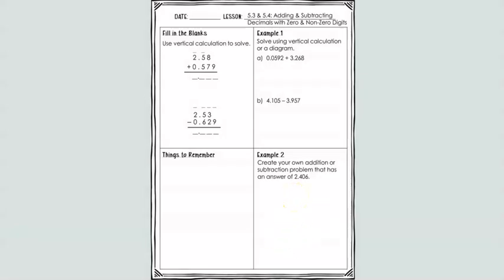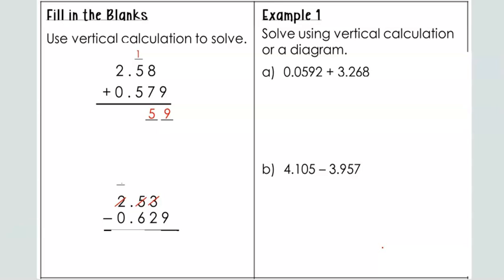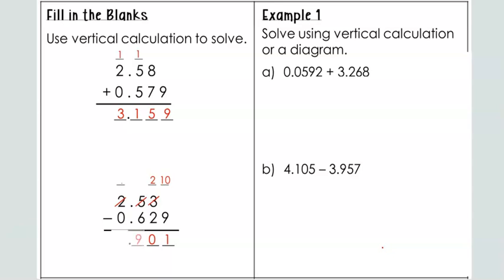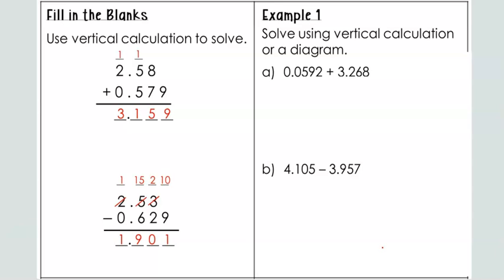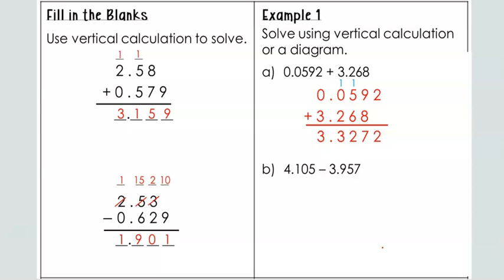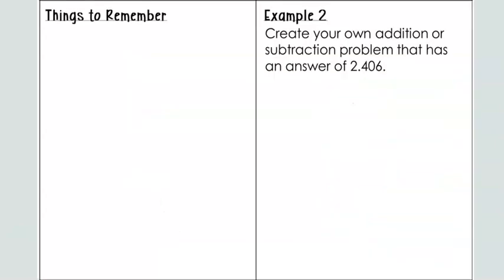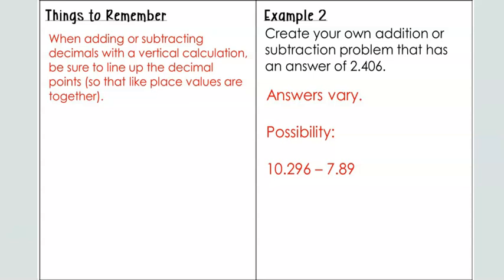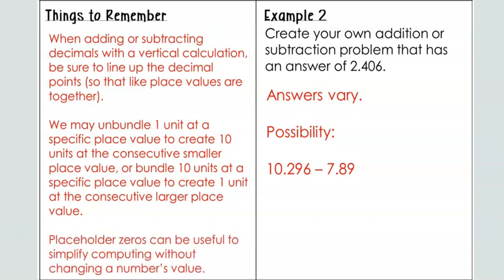Unit 5 Lesson 3 & 4 Summary Notes